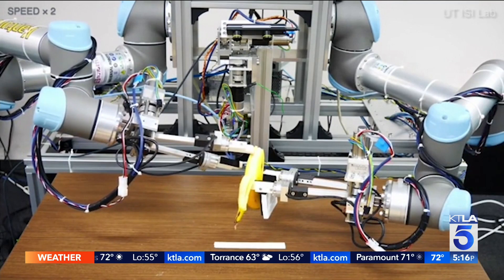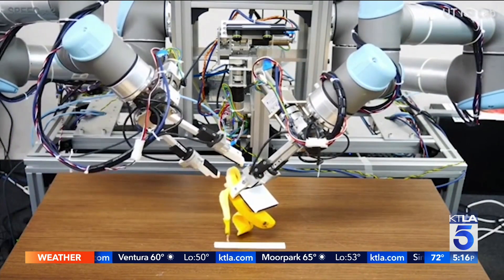A robot has learned how to peel a banana (sorta)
This segment aired Friday March 25, 2022.